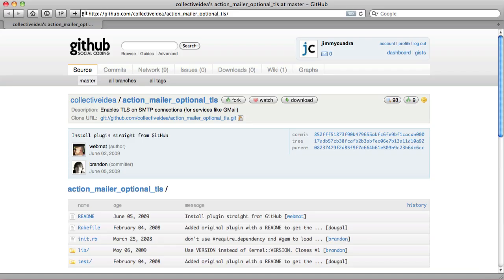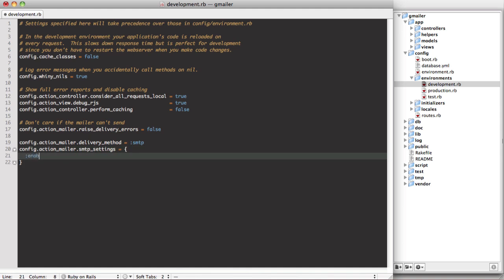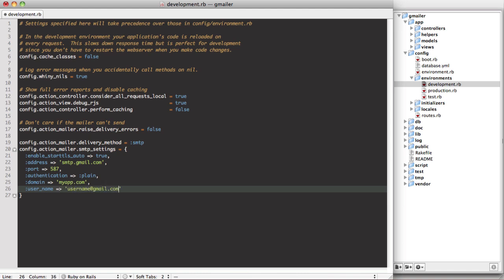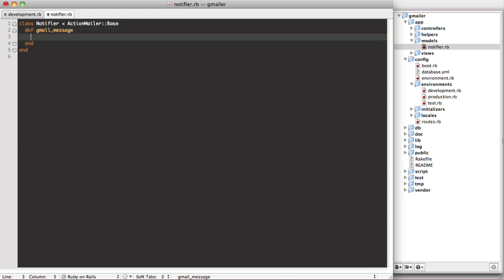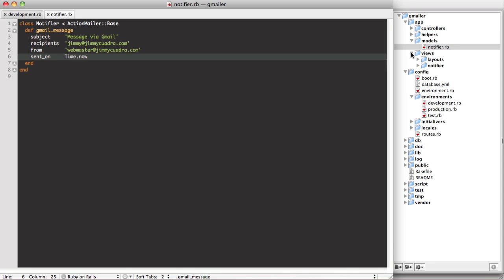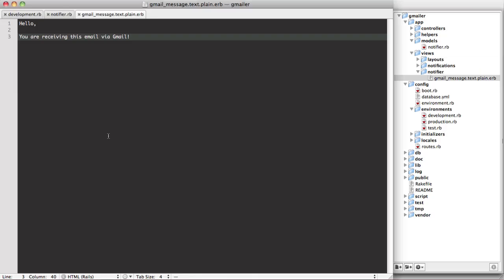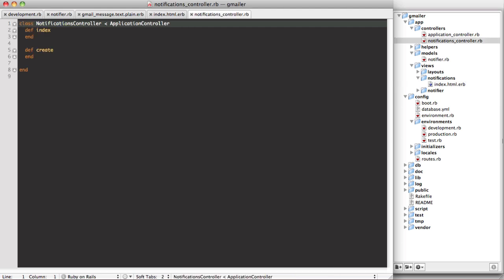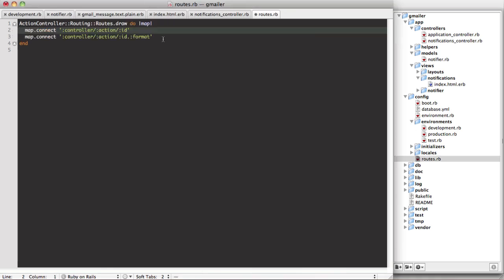Ruby on Rails: ActionMailer and Gmail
This screencast shows how to set up a Ruby on Rails application to send email with ActionMailer and Gmail.